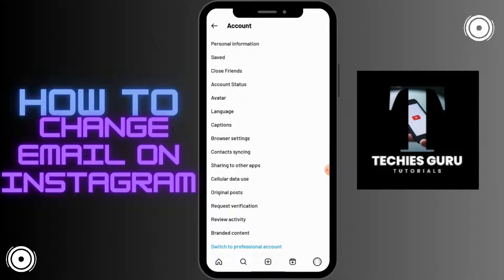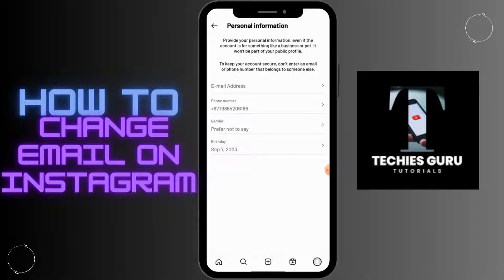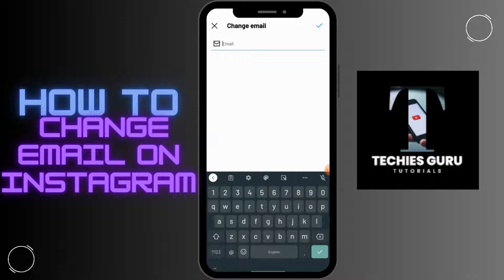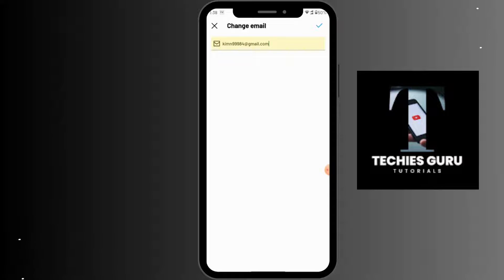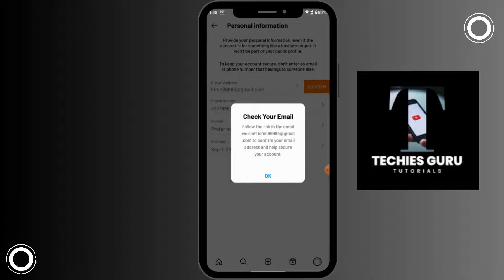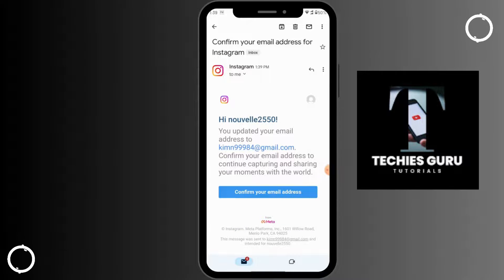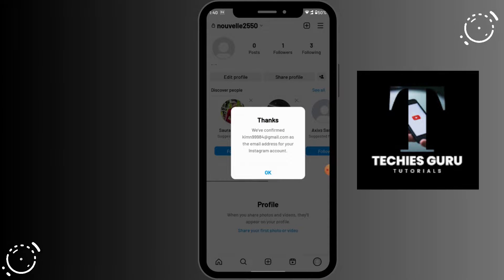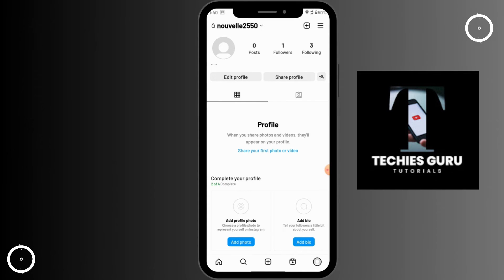How To Change Email On Instagram 2023? Instagram Email Change Tutorial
Learn, How to change email on Instagram 2023. This is a Instagram email change tutorial video.
Looking to change your email on Instagram in 2023? Whether you want to change your email for security reasons or personal preference, we've got you covered. Follow our step-by-step instructions to easily update your email on Instagram.